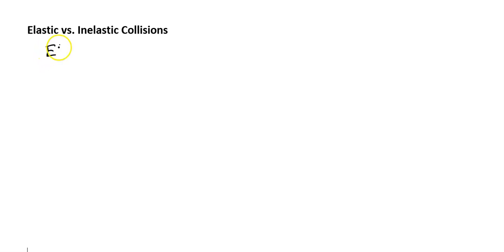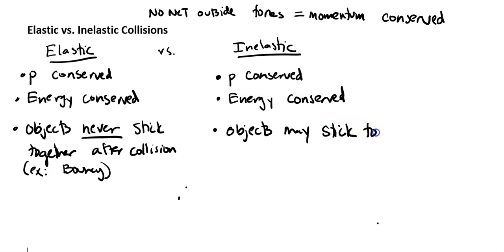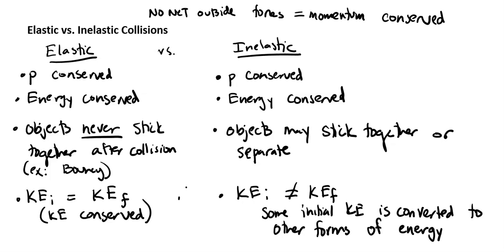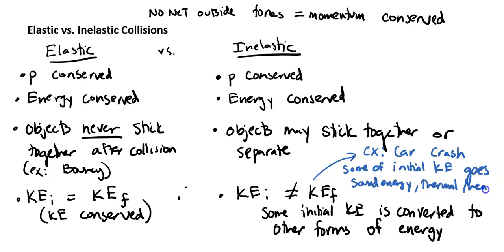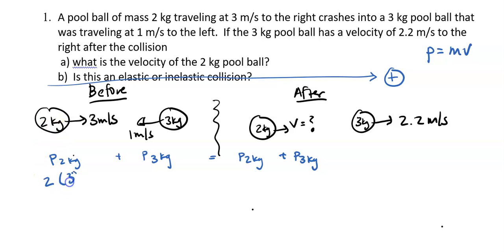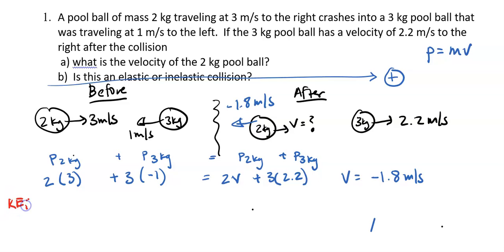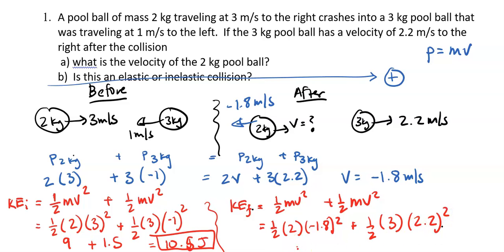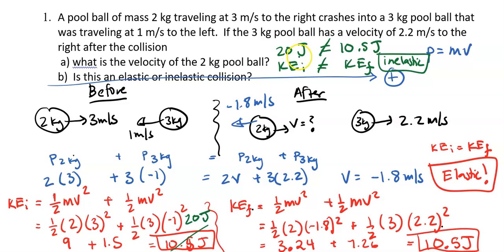Elastic vs. Inelastic Collisions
This physics video discusses the difference between elastic and inelastic collisions and goes through one example problem.